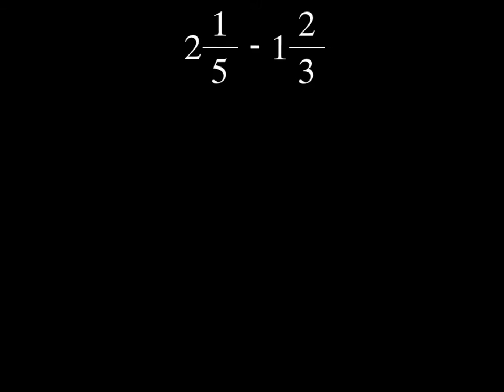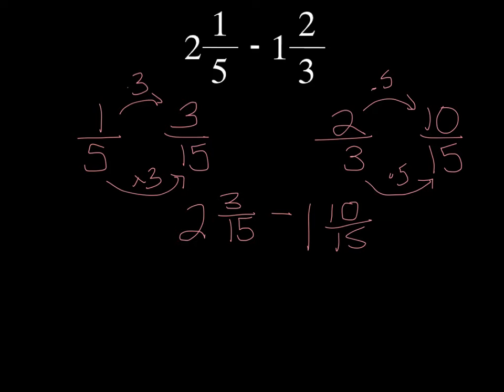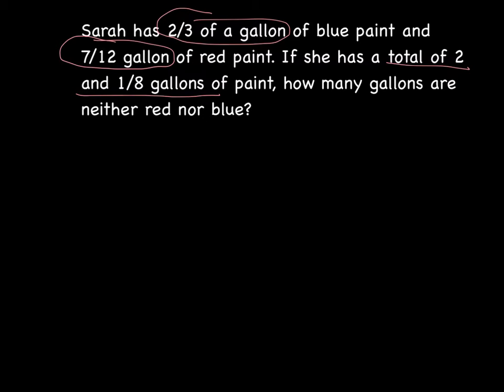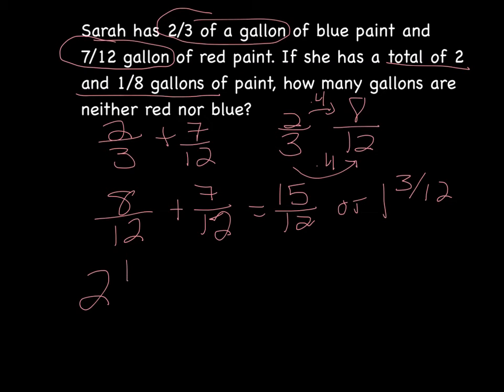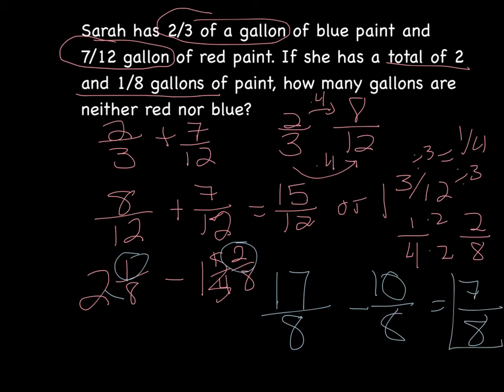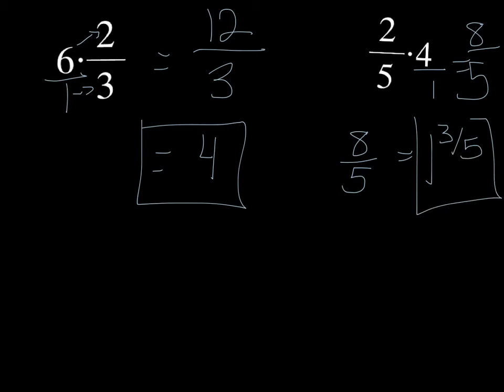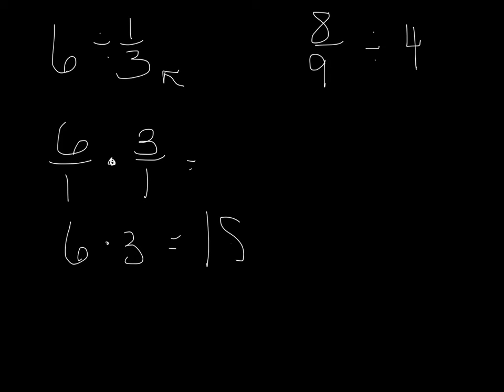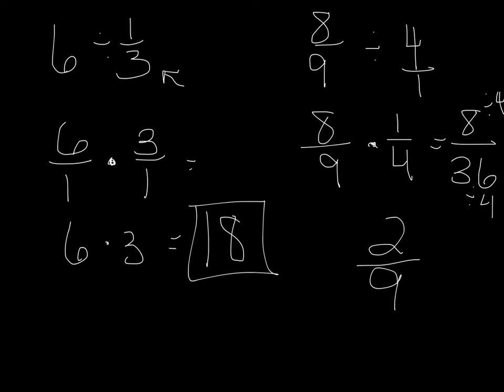Week 2 Homework Discussion